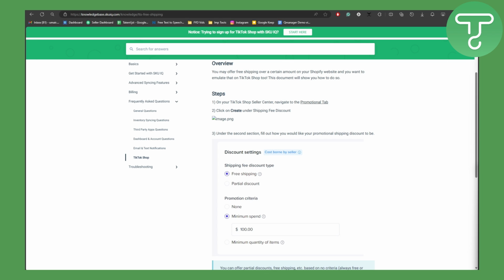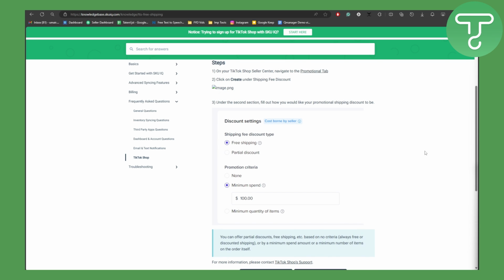How to Add Or Remove Free Shipping in TikTok Shop (Tutorial)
Learn How to Add Or Remove Free Shipping in TikTok Shop (Tutorial)